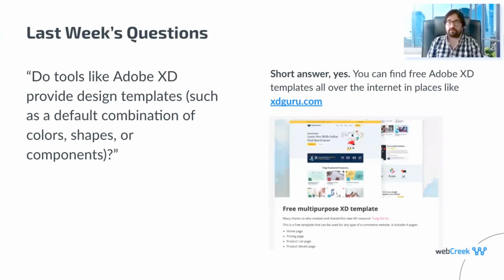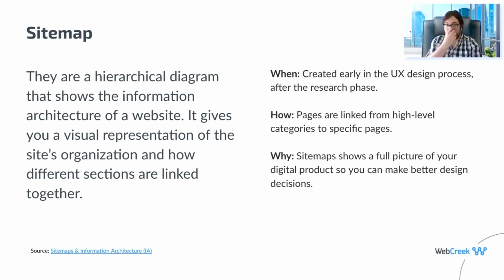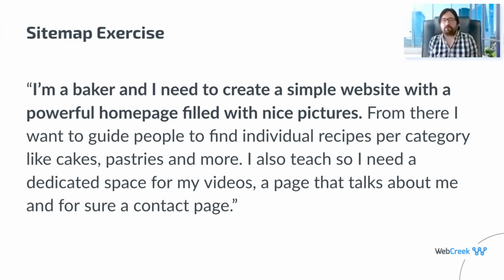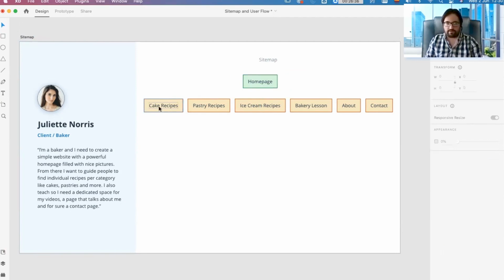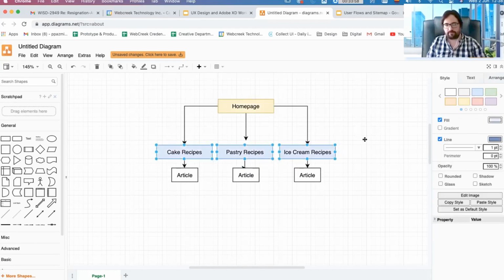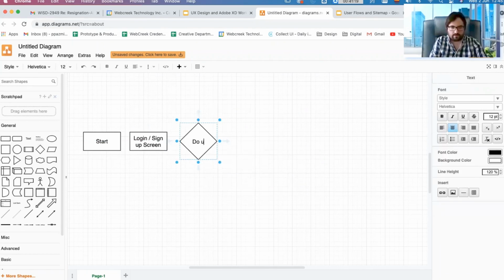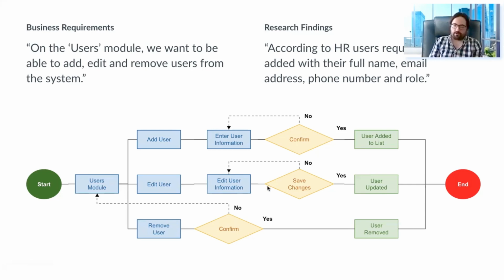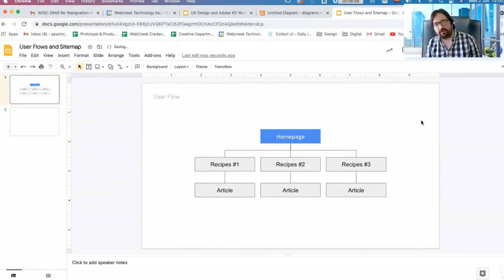WCU | UX Design and Adobe XD Workshop - Session #4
Our fourth session of the UX Design and Adobe XD Workshop.